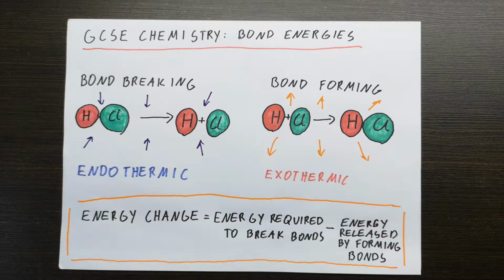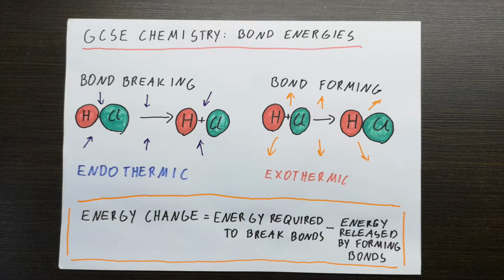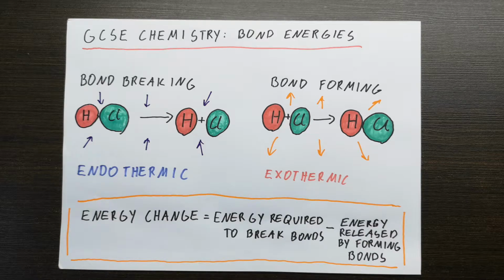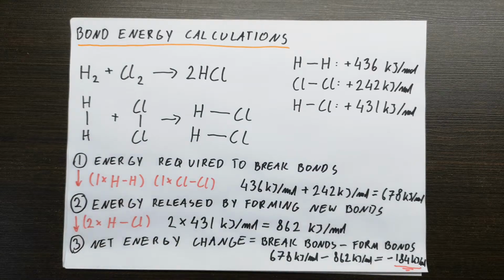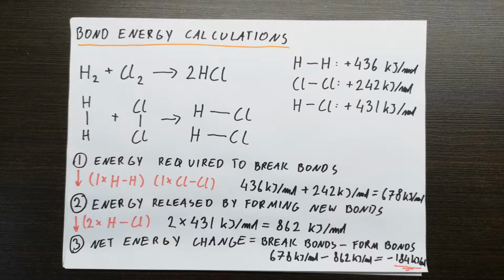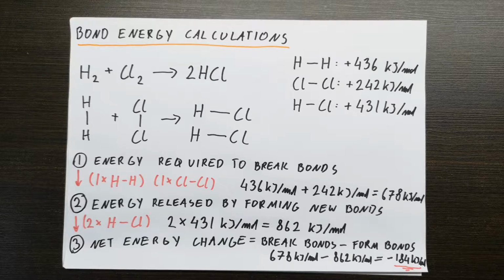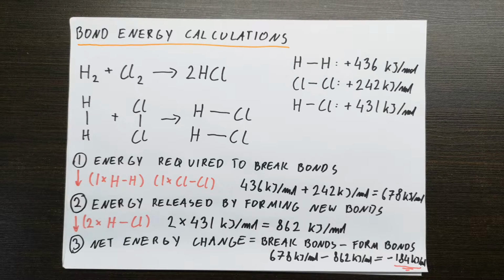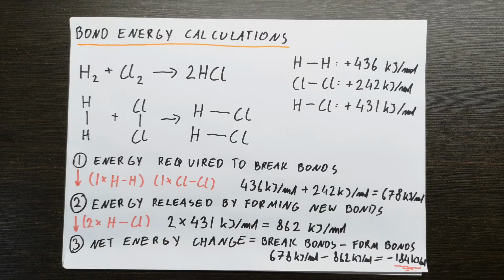GCSE Chemistry Bond Energies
Hello everyone! Today I made a video about bond energies! I will explain what bond energies are, how they work and create exothermic and endothermic reactions. I will also show you how to calculate overall energy changes of reactions using bond energies. Check it out!